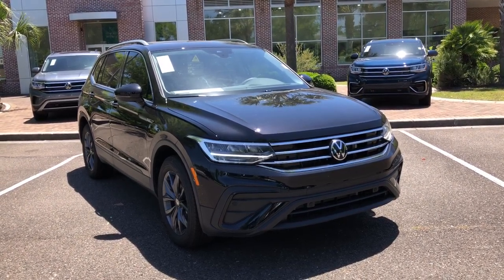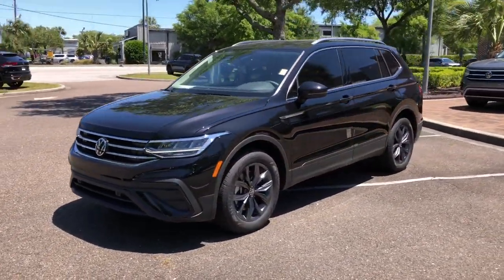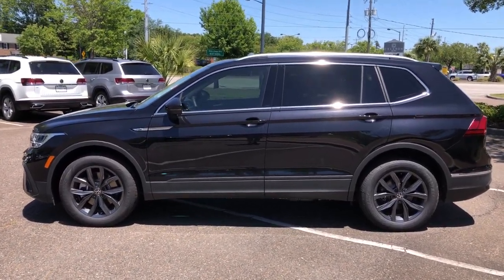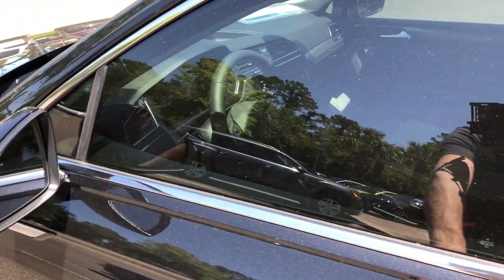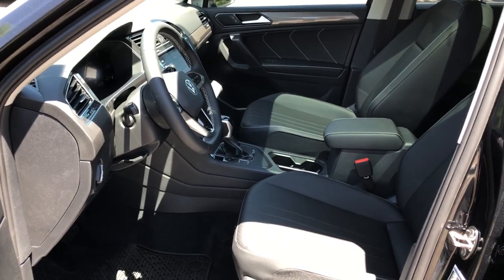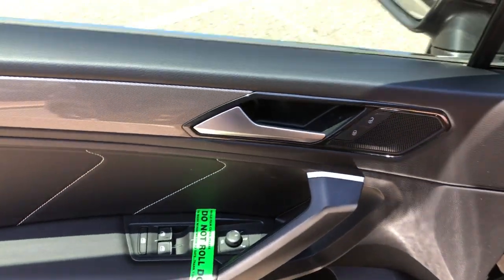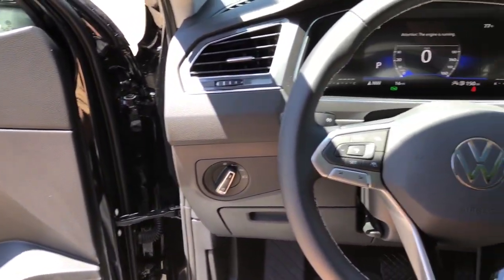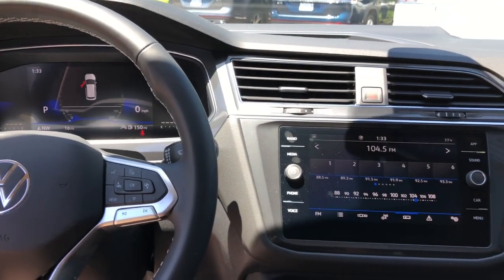2023 Volkswagen Tiguan Charleston, Mt. Pleasant, West Ashley, North Charleston, Summerville, SC 4326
Deep Black Pearl New 2023 Volkswagen Tiguan 2.0T SE available in Mount Pleasant, South Carolina. Servicing the Mt. Pleasant, West Ashley, North Charleston, Summerville, SC area.

#{MAKE}
#{MODEL}
2023 Volkswagen Tiguan 2.0T SE - Stock#: 43264

Recent Arrival! 2023 Volkswagen Tiguan 2.0T SE Black 2.0L TSI DOHC 23/30 City/Highway MPGbrbrbrWhile every effort is made to ensure the accuracy of the information on this site errors do occur so please verify information with a customer service agent. Prices do not include destination charges or any additional accessories. All prices and offers are before state city and county tax tag title and license fees. Out of state buyers are responsible for all state county city taxes and fees as well as title/registration fees in the state that the vehicle will be registered. All other discounts are contingent on approved credit through VCI. All prices and offers include all incentives which the dealer retains unless otherwise specifically provided. The full cash price charged at any dealership depends on many factors including all products and services bought with the vehicle.